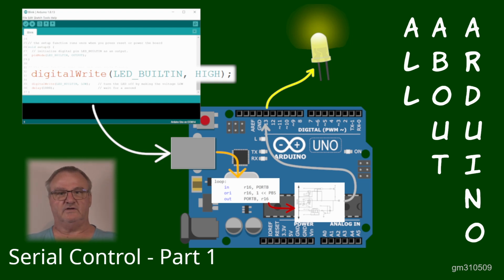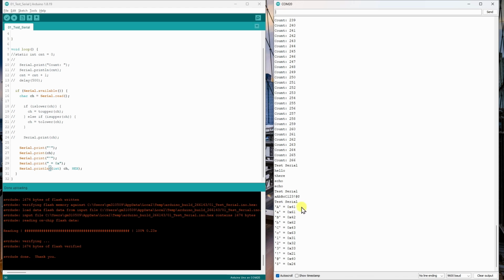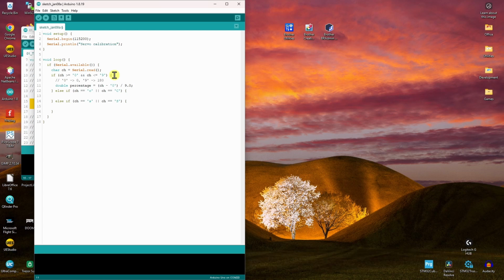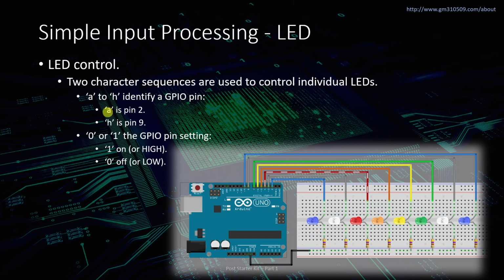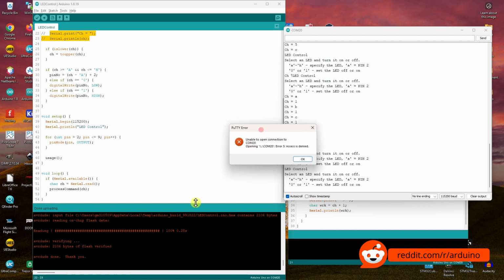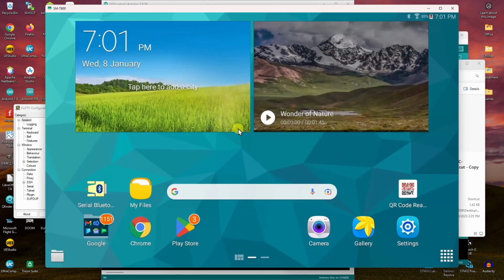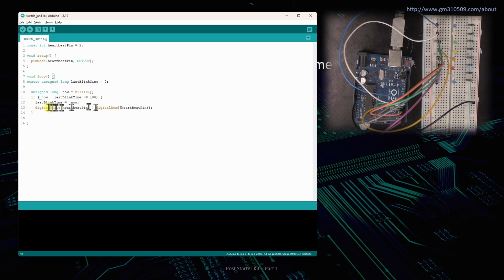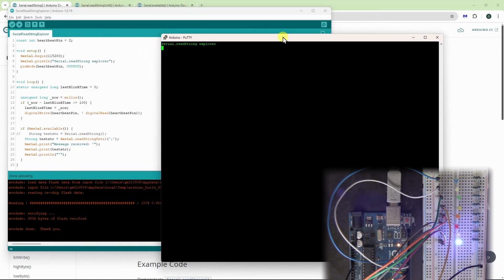Arduino Serial (part 1) - Introduction to the Serial object and Simple command and control.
The Arduino Serial object is an important feature. It is commonly used, but also very underutilised.

In this video I look at the basics of the Serial object. I look at some of its features and potential flaws.

I show some simple "command and control" techniques and introduce the concepts I use in the second video for a much richer command and control system.

I also look at some of the "read" methods of the Serial object, how they work and mention some arguably undesirable attributes associated with them.

My videos are intended to be follow along, so grab a drink and a snack, get the "pause button" ready and join me in exploring the Serial object(s).

Chapter Index:

00:00:00 Introduction and About this series
00:02:43 Basics - Baud rate and output (printing)
00:05:52 Basics - Receiving and what is a character?
00:19:34 Servo - Control with single character commands
00:34:18 LEDs - Control with double character commands
00:44:20 Not using the Serial Monitor
01:01:31 Richer commands - overview
01:06:23 Serial object methods - readString
01:23:08 Windup

To complete this video, you will need the following:

* Uno (or Mega): 1
* Breadboard:1
* Hookup wire.
* LED: I used 8, but 2 or more will be enough
* 470Ω resistor - one per LED.
* Optional: 1 x Bluetooth module.

Links:
*  - Part 2 in this series.